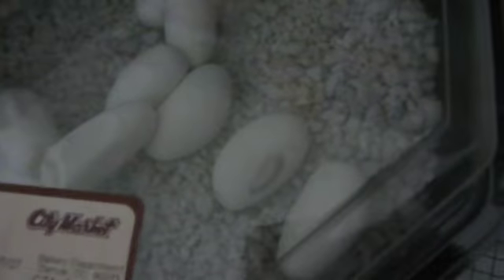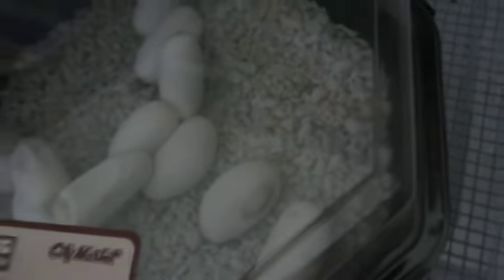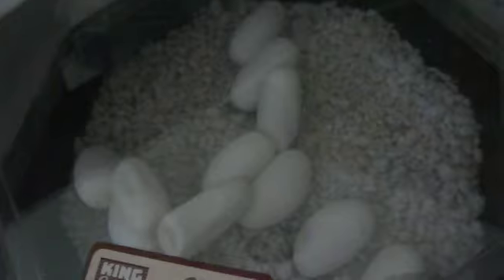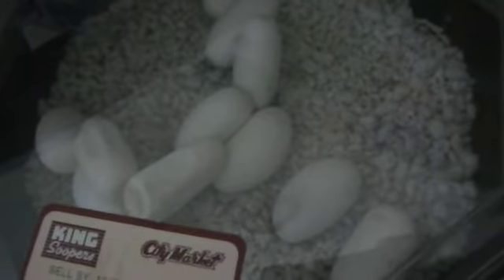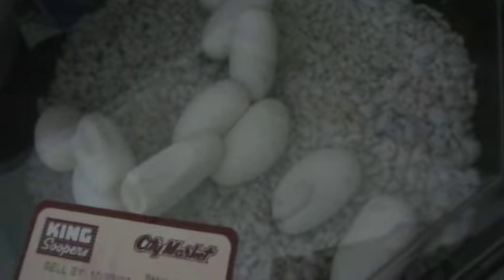Egg Update #4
Yup egg update #4, BTW sorry it's SO dark.